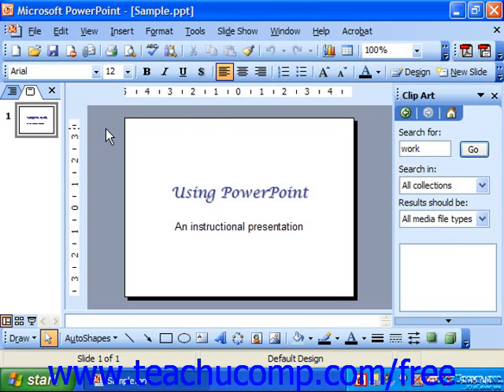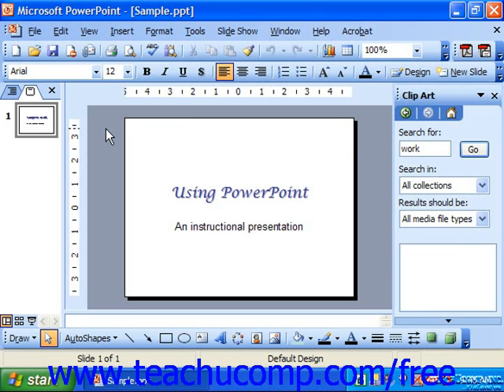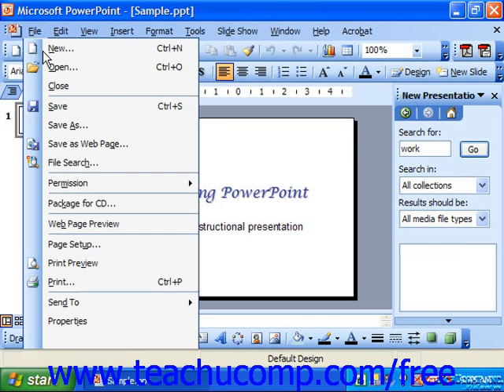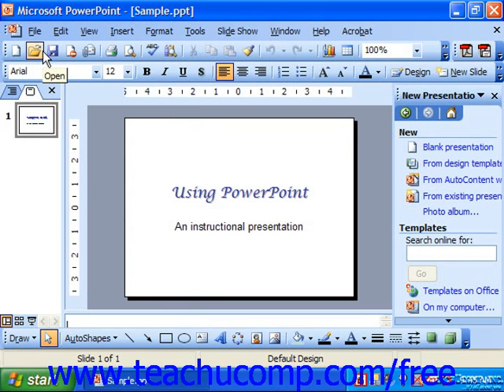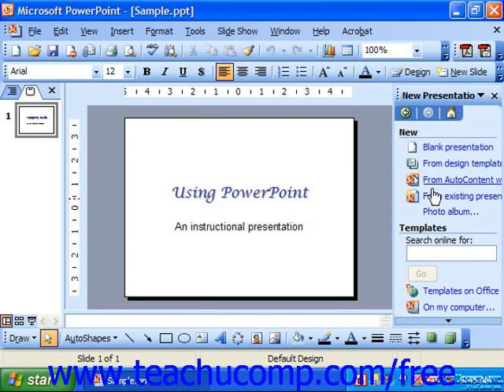PowerPoint 2003 Tutorial Creating a New Presentation 2003 & XP Microsoft Training Lesson 2.1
Learn how to create a new presentation in Microsoft PowerPoint - the most comprehensive PowerPoint tutorial available. Visit us today!